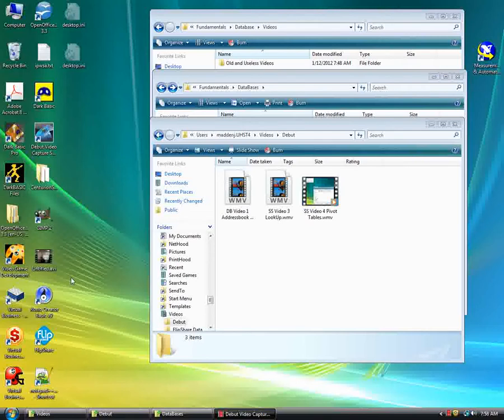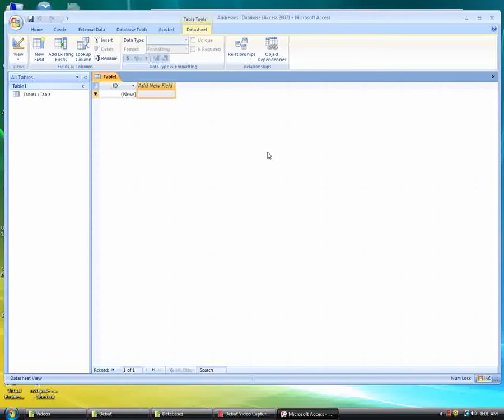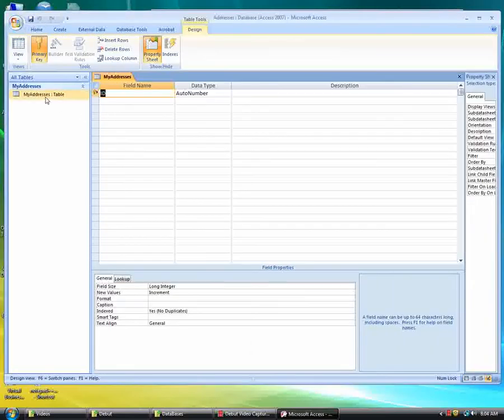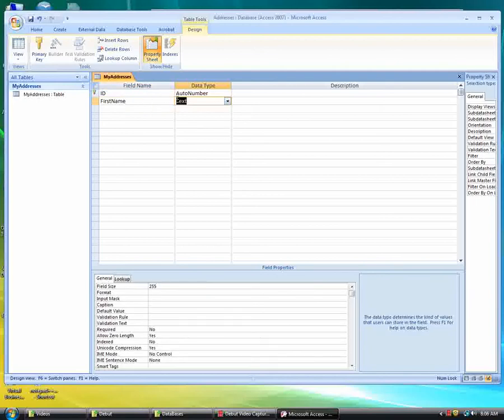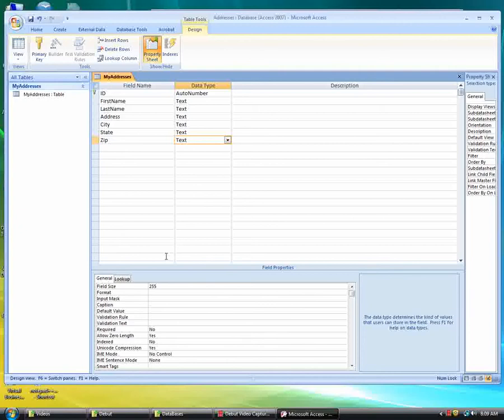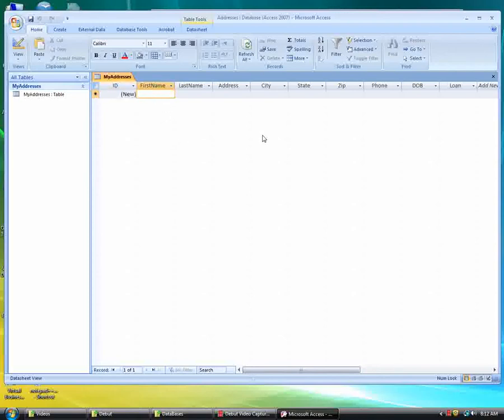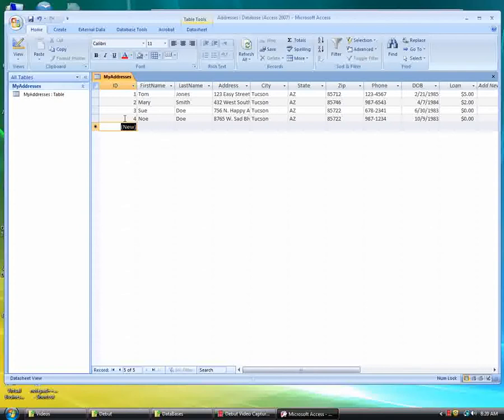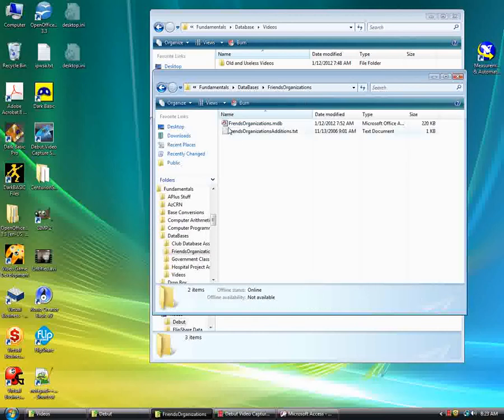DB Video 1 Addressbook DB Basics